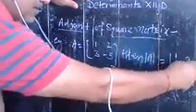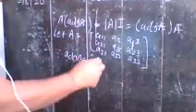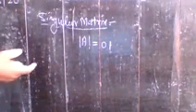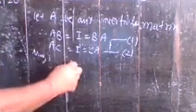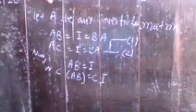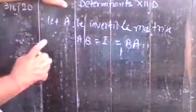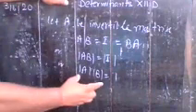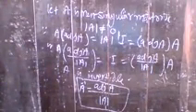Matrix 12 by Sameer Sir